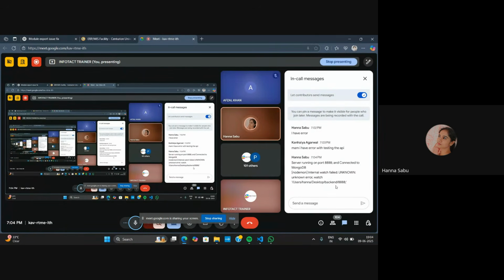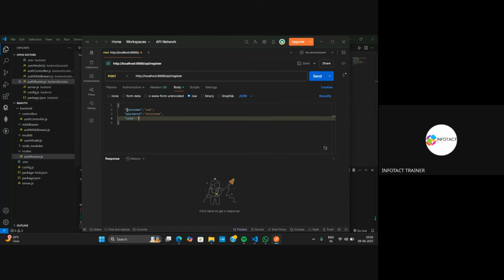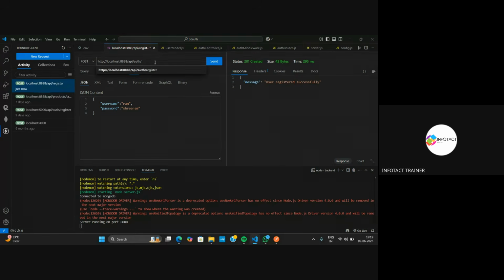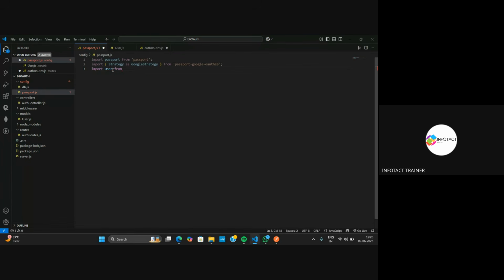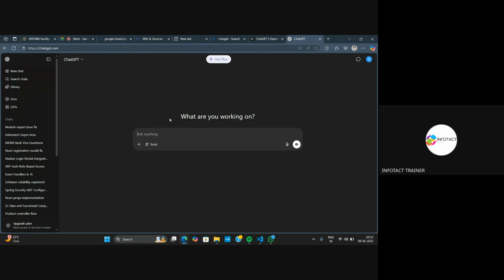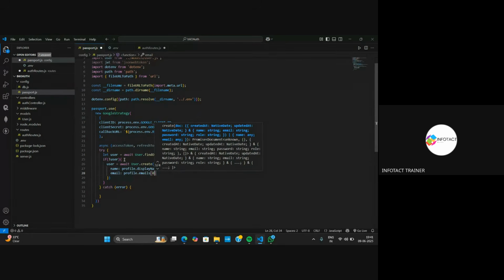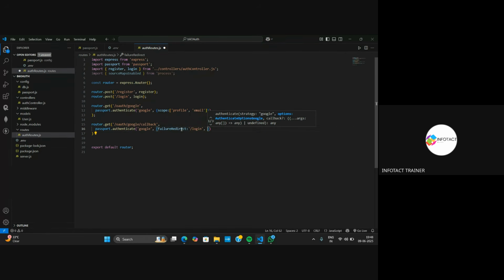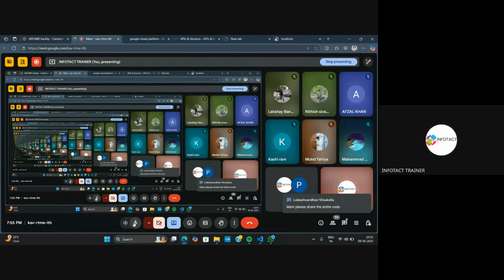Web Development Training Session-5 || Infotact Solutions